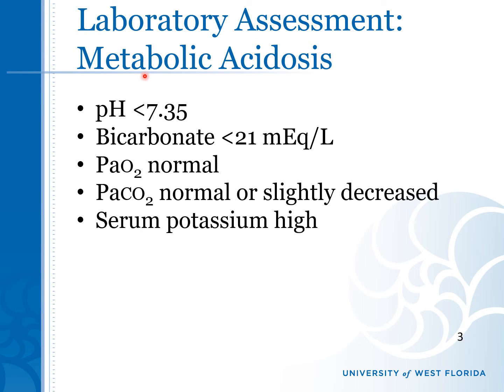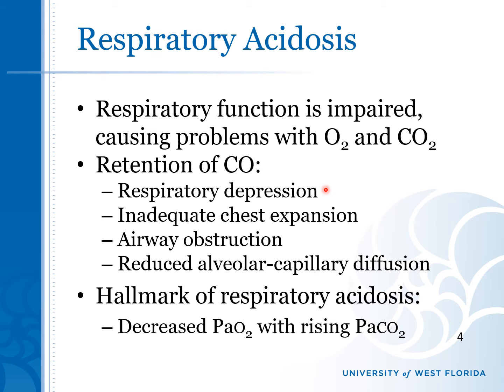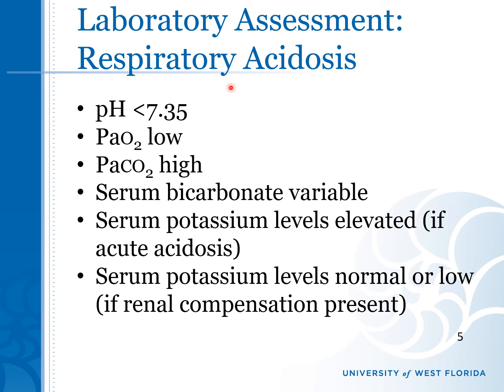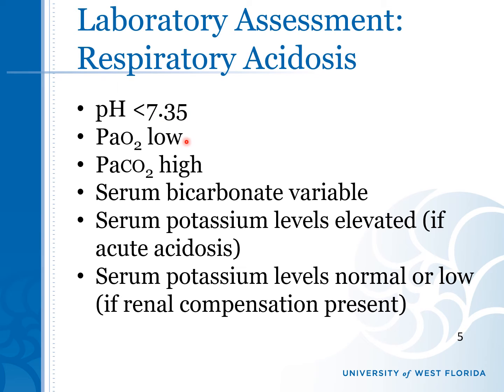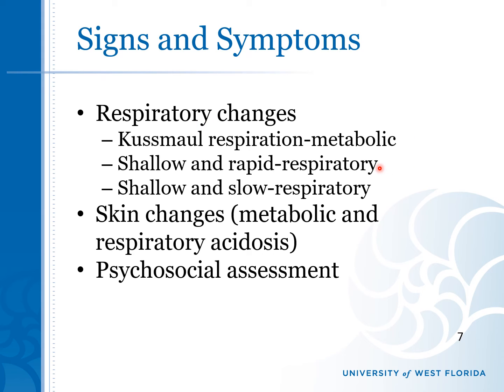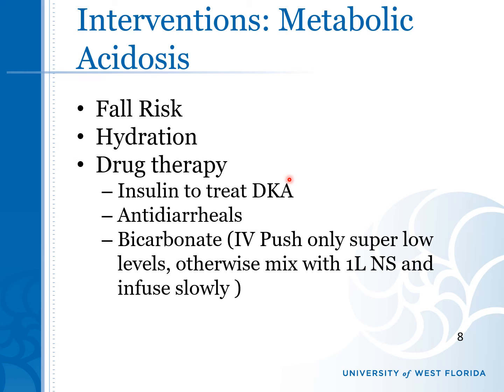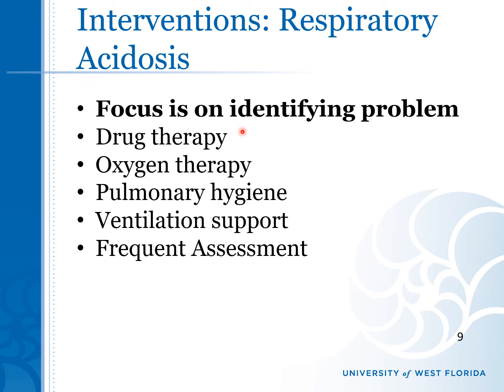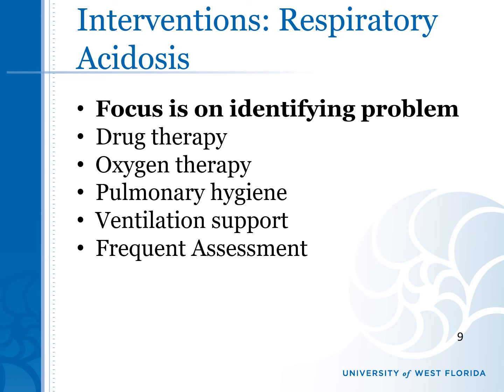Acid Base Imbalance narrated